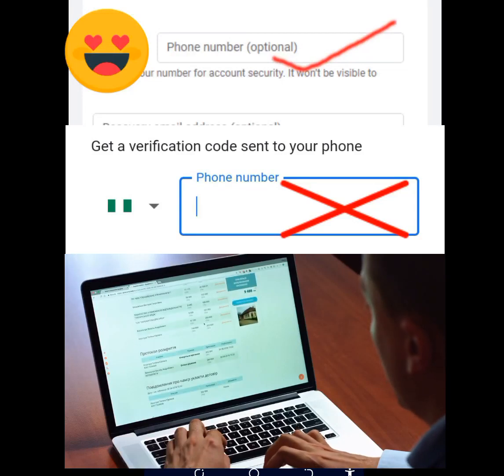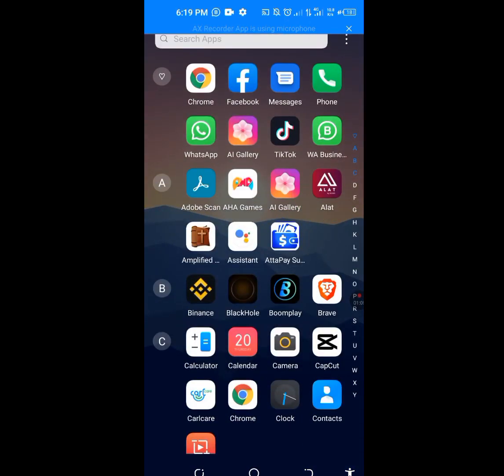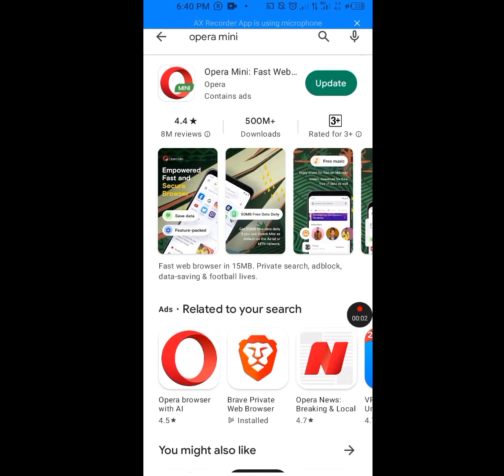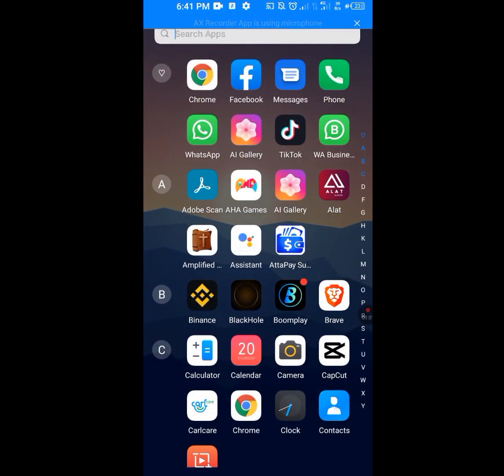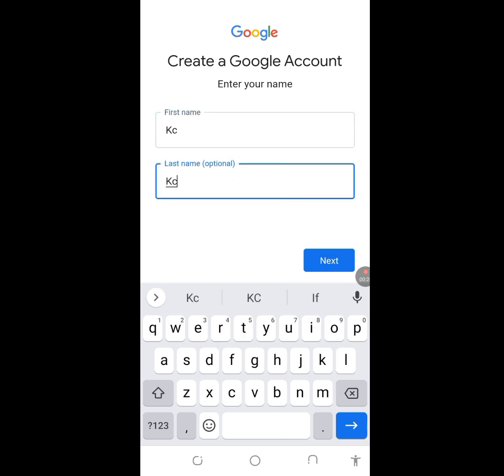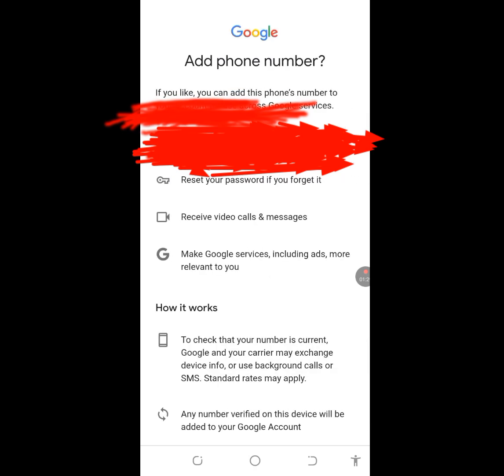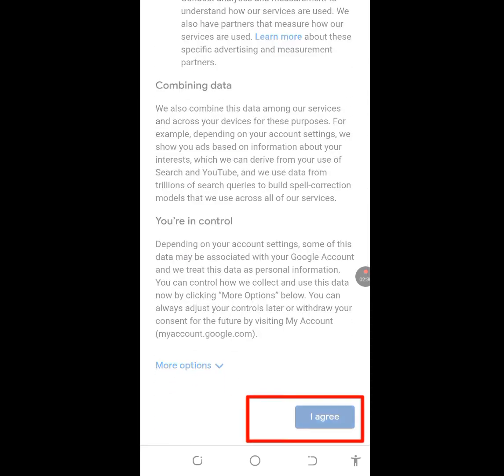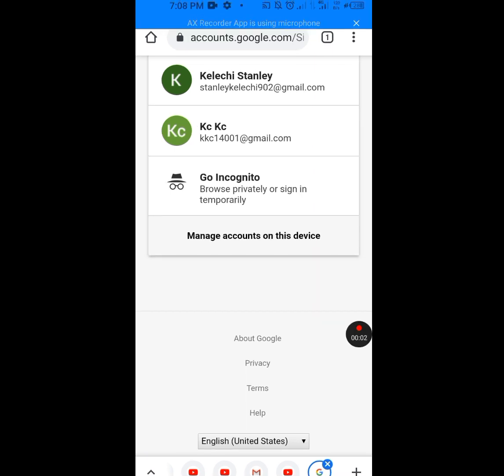How to create Gmail account without phone number/create Gmail account without phone number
In this video I will showed  you how to create Gmail  account without phone number, and it is very easy. Create Gmail account without phone number is so easy that within a minute you are done creating Gmail account without phone number.

This are the questions people are always searching for as it relates to how to create Gmail account without phone number.

Create unlimited gmail account without mobile verification.
Create unlimited gmail account
Create unlimited gmail.
Create unlimited gmail without phone verification.
Create unlimited gmail 2023,
Create unlimited gmail account without mobile verification 2022,
Create unlimited gmail account 2023,
Create unlimited gmail without phone number,
Create unlimited gmail account with vpn,
Create unlimited gmail account without phone number one click,
Create Gmail account without phone number 2023pc,
Create Gmail account without phone number 2022pc,
Create Gmail account without phone number 2023,
Create Gmail account without number,
How to create Gmail account in mobile,
How to create Gmail without phone number 2023,
How to create Gmail address,
How to create Gmail without number verification,
How to create Gmail without number,